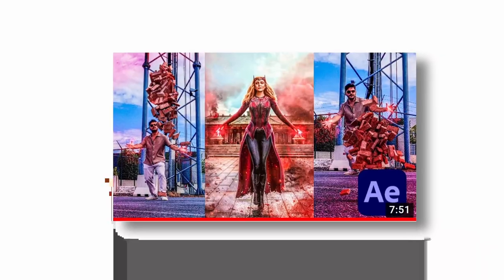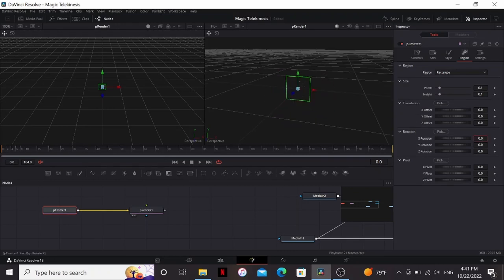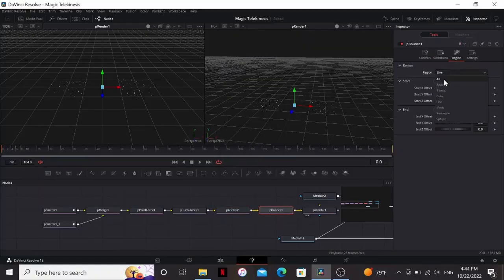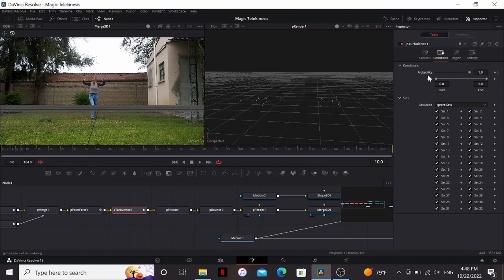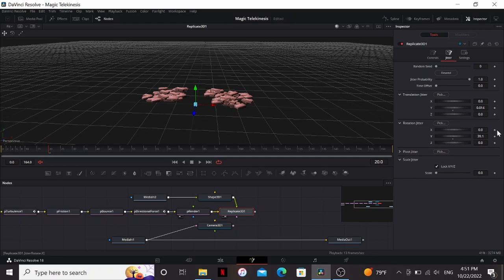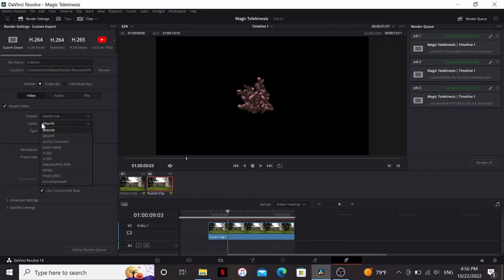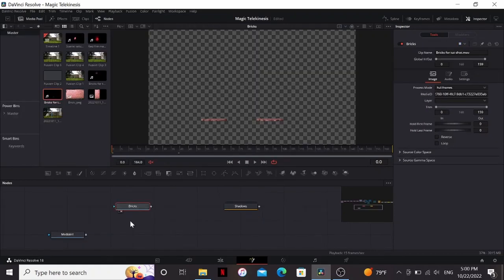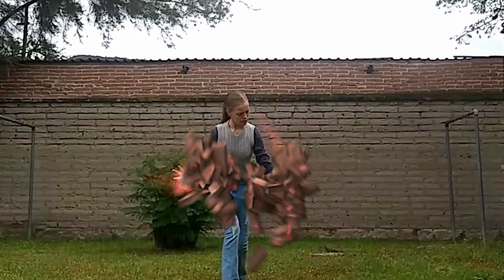I made this $1000 shot for FREE!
I saw a telekinesis tutorial for C4D and After Effects and tried to recreate it in the free version of Davinci Resolve!